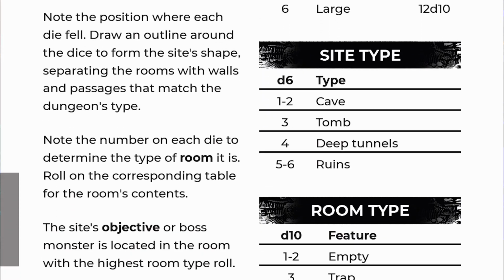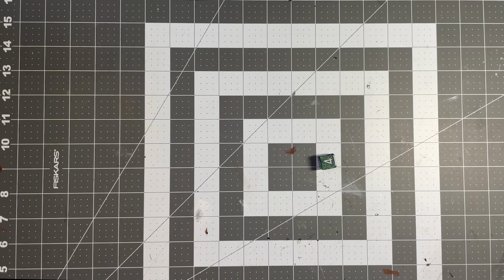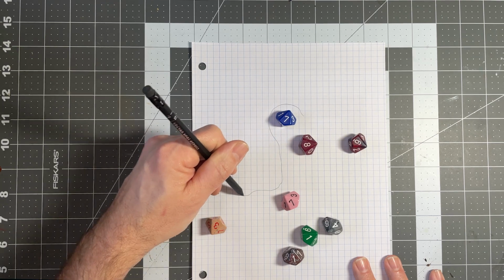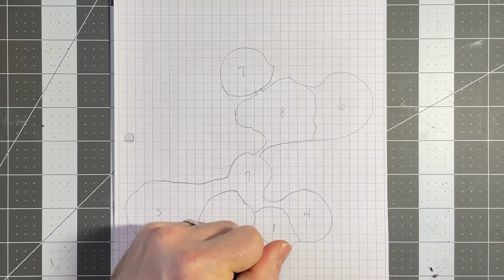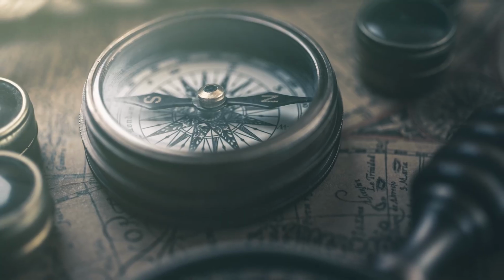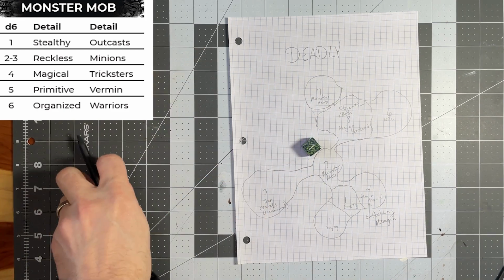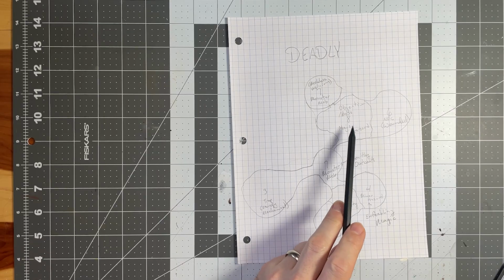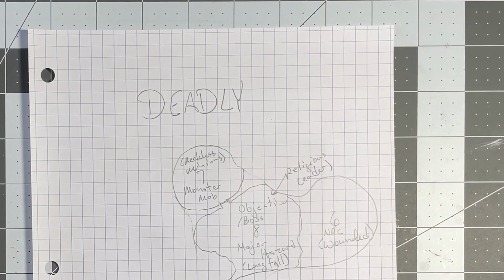The Fast, Easy Way to Make Random D&D Dungeon Maps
If you need a fast, easy way to create random dungeons for D&D - or any TTRPG - this hack gets you rolling and mapping in minutes.

More ways to support Short Rest Studios!
Shop D&D, DCC, Jud's video equipment and more in on our Amazon storefront

In this video, I’ll guide you through a clever method for generating dungeons that’s perfect for game masters who need quick, creative results. With just a few dice, a pencil, and a blank sheet of paper, you can design maps, rooms, and encounters that work seamlessly with Dungeons & Dragons, ShadowDark, or any other tabletop RPG.

I’m exploring the random dungeon generation tools from ShadowDark RPG — a simple yet brilliant system for creating dynamic dungeons on the fly. From determining dungeon size and type to rolling for room contents and hazards, I’ll take you step-by-step through the process. It’s fast, engaging, and packed with opportunities for creativity.

Whether you’re crafting a quick cave crawl or a sprawling ruin, this method makes dungeon creation efficient and fun. The tools are designed to inspire, helping you populate your map with monsters, treasures, and traps that challenge your players and bring your game world to life. So grab your dice, roll on the tables, and start building adventures your players will never forget!